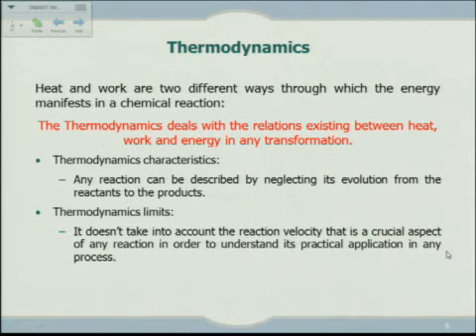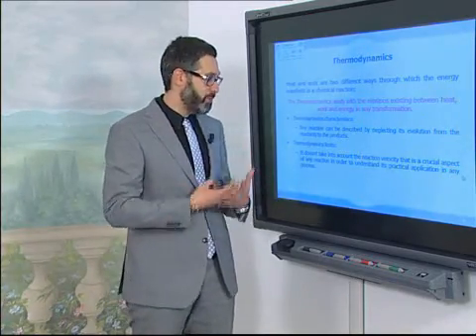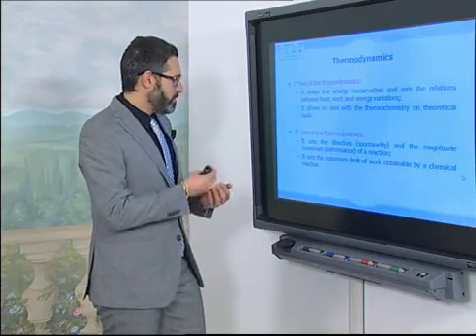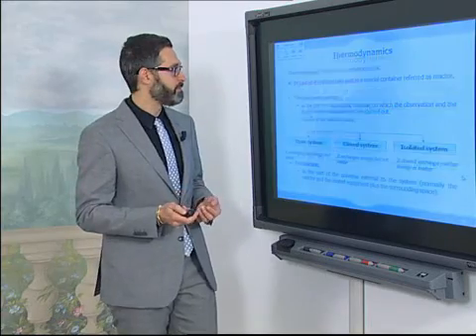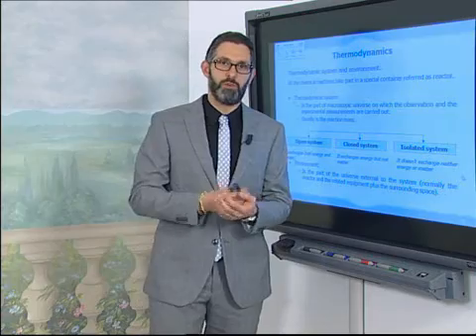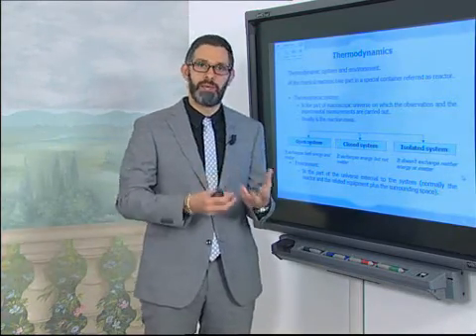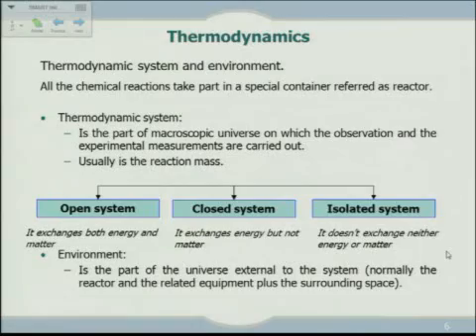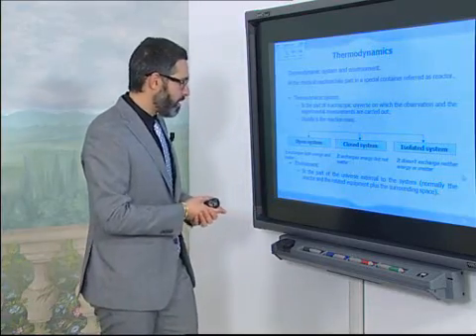General Chemistry Lecture 12 extract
This is an extract of one of the classes I did while working for University Guglielmo Marconi. In paricular in this clip is presented an extract of a lecture of the course of general chemistry. Please note that all the material presented in this clip is copyrighted and can't be reproduced or used without the UNiversity's permission.